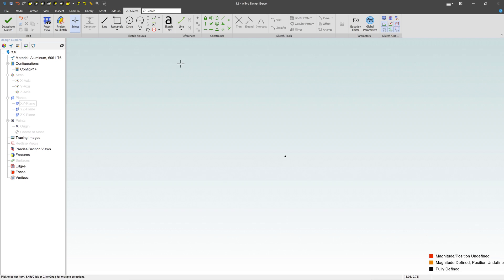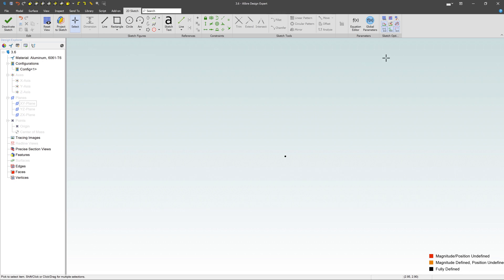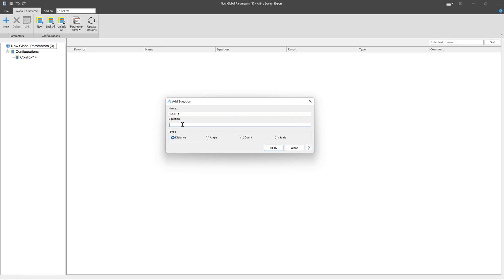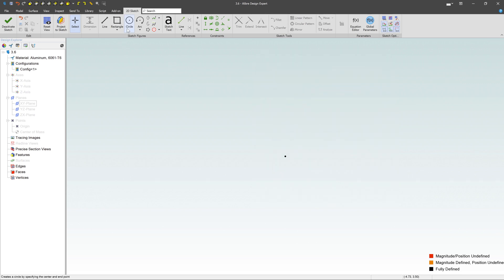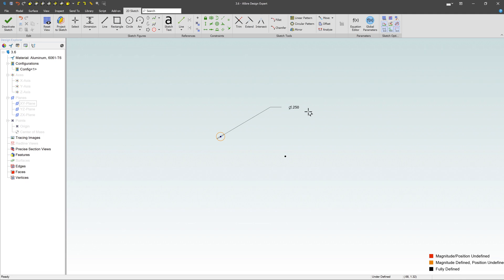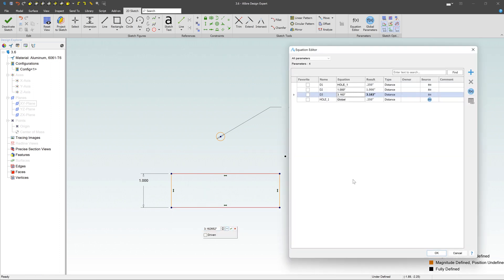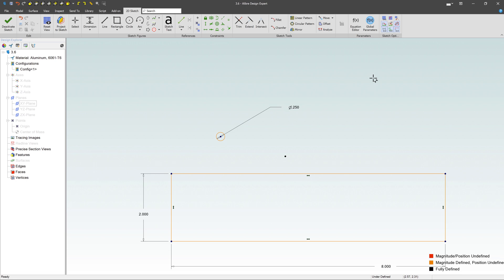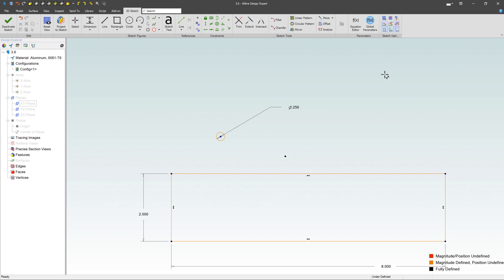Using Parameters in Sketch in Alibre Design | 2022 Exercise Series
Learn how to use intelligent parameters to drive relationships and sizes within a sketch.